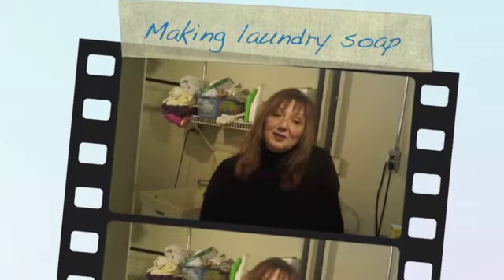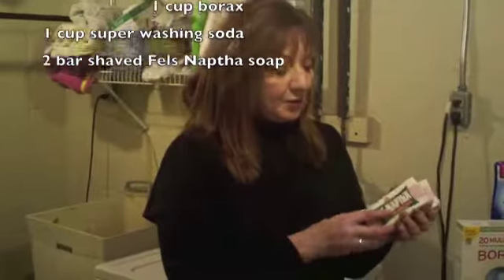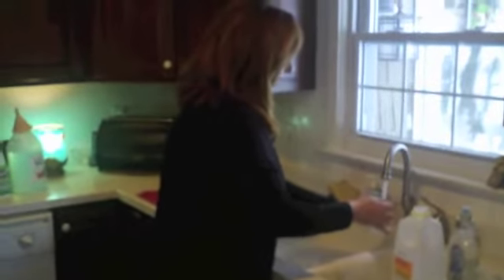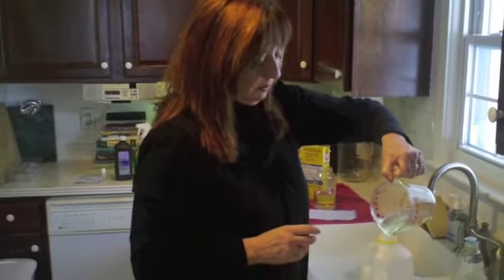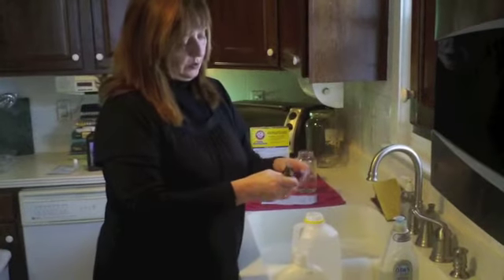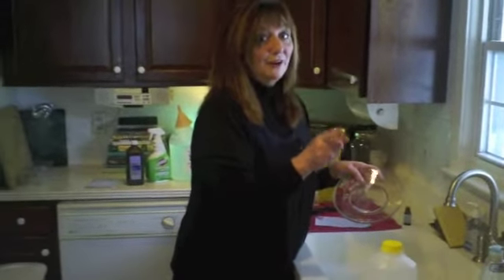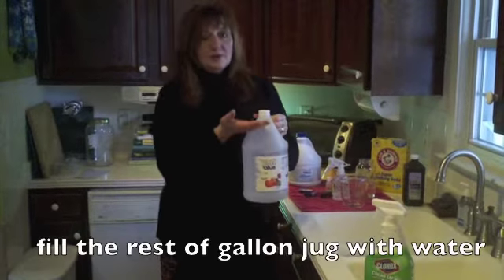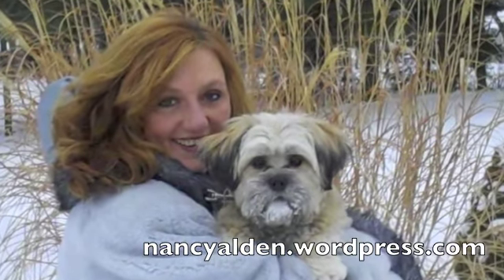Making your own cleaning products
Save money on those expensive cleaning products by making your own for pennies!  Nancy shows you how!